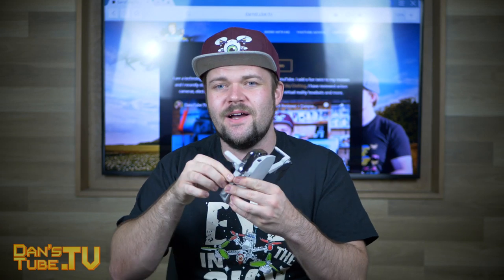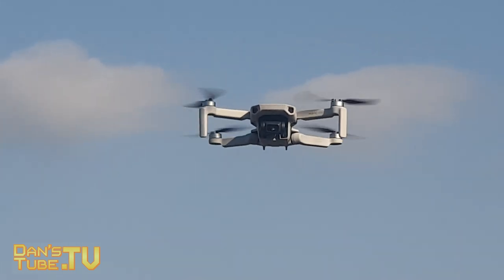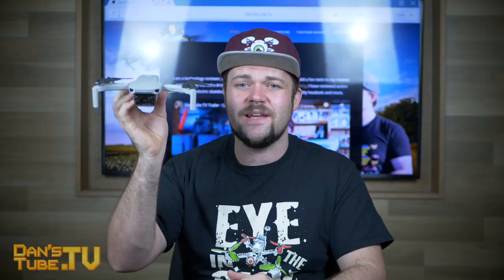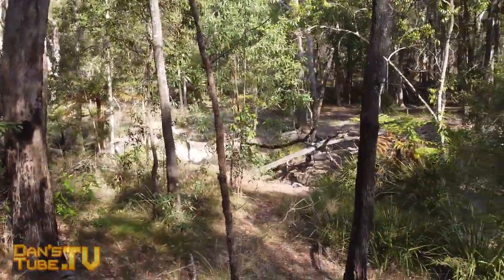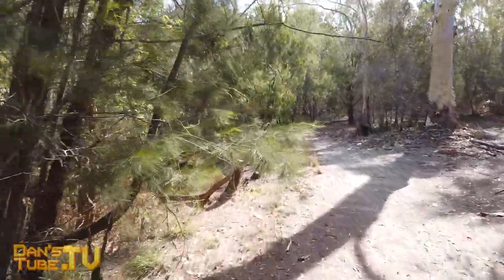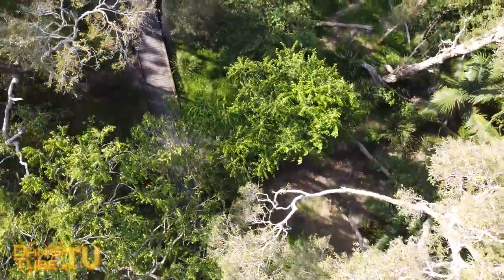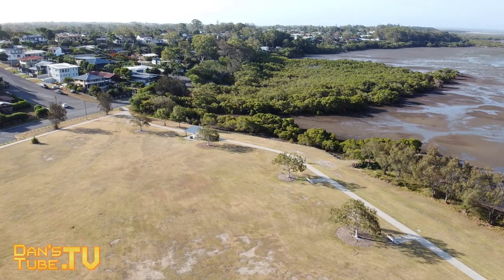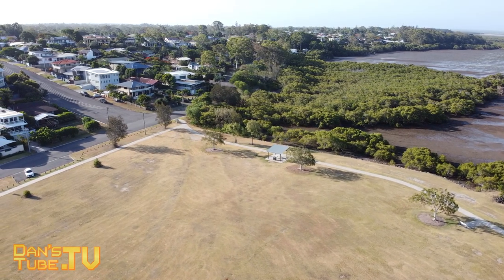I Nearly Lost My Mavic Mini + Battery Concerns | DansTube.TV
So... I nearly lost my Mavic Mini recently. This new drone from DJI is impressive, it weighs 249g and has a solid camera; the flight performance is also impressive for such a small unit but unfortunately, the wind isn't good friends with the Mini.

You can see how much the Mini struggles in the wind and due to this I have had a few experiences where I have nearly lost my Mavic Mini. I have also had some issues with the unit returning to home and also feel that the battery life was oversold by DJI.